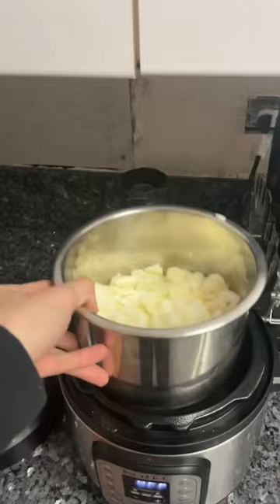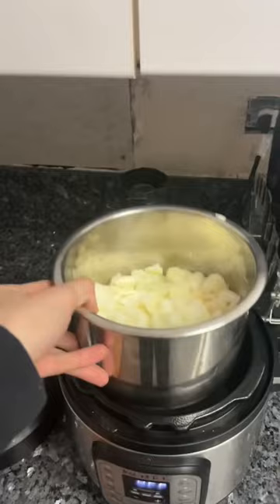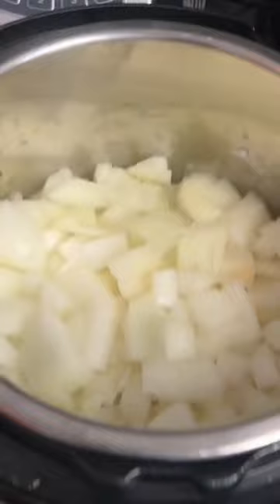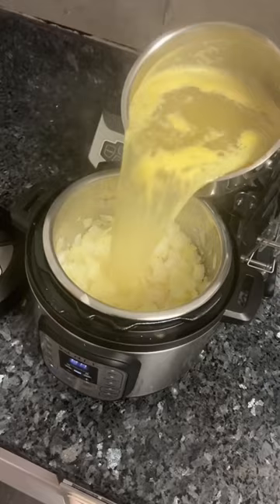How to Make French Onion Soup 🧅🥣 w OnlyJayus